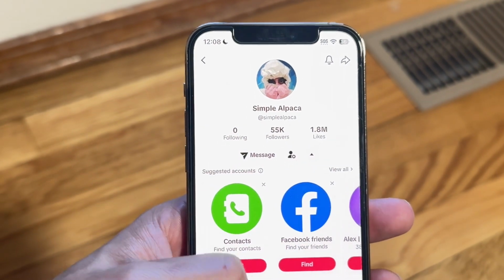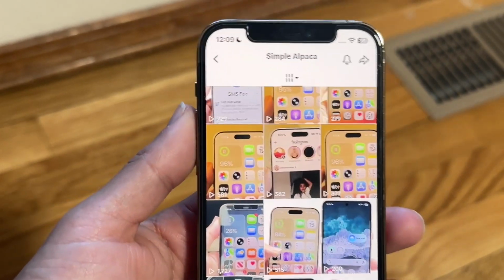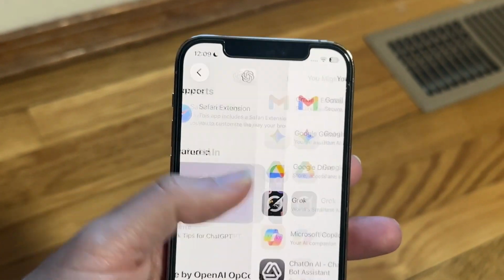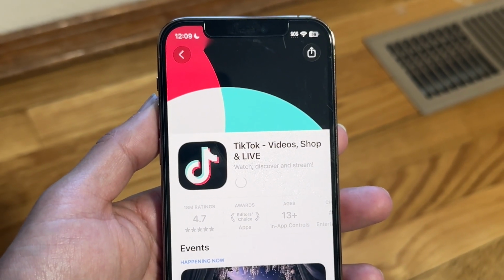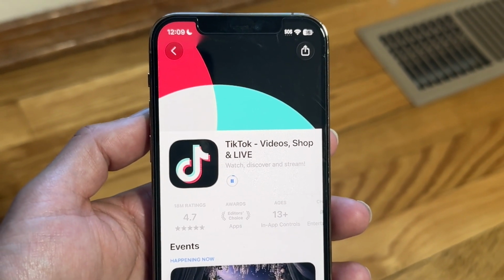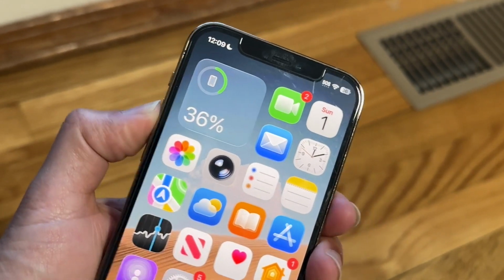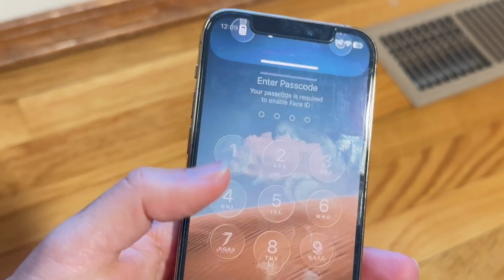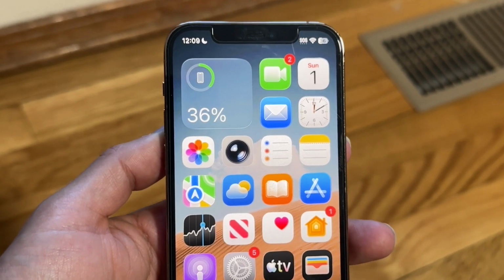How To FIX TikTok Showing The Same Videos!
Here is exactly How To FIX TikTok Showing The Same Videos!